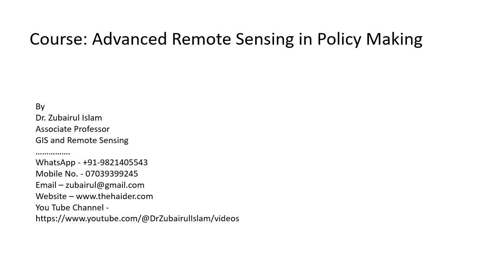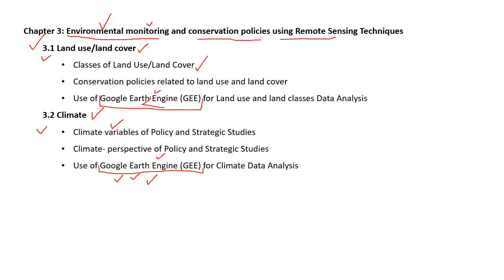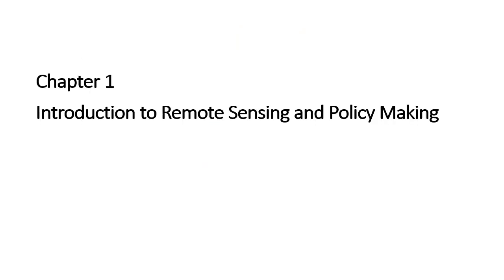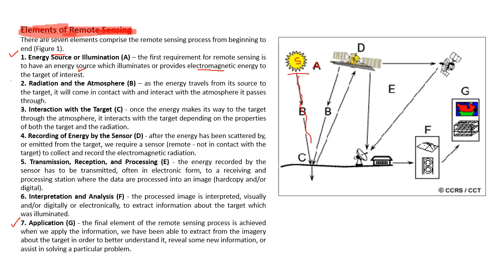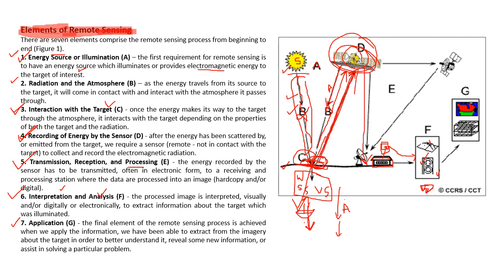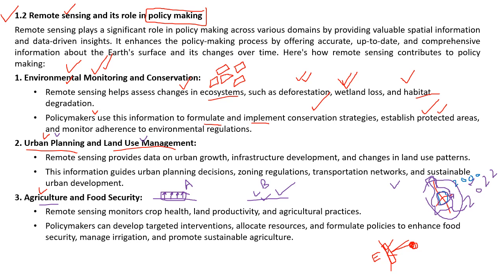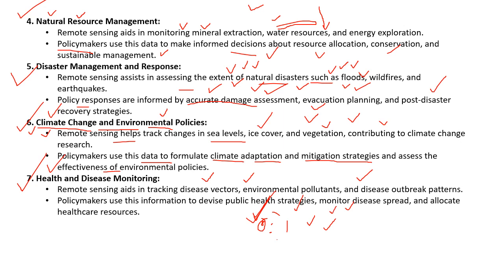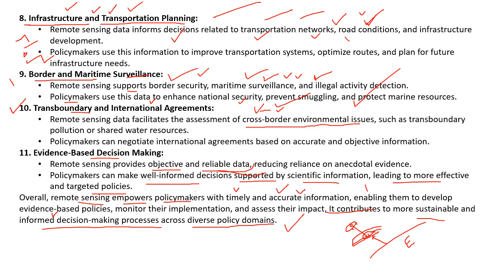Advanced Remote Sensing in Policy Making - Chapter 1